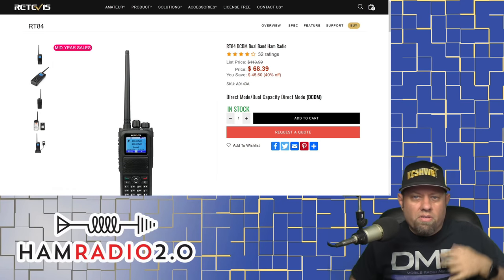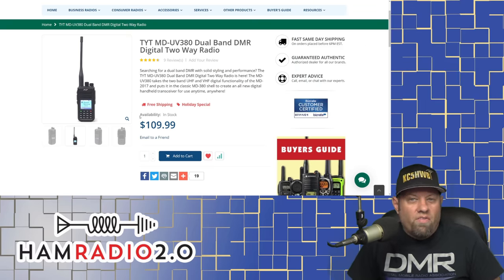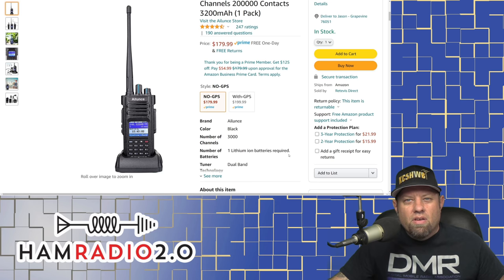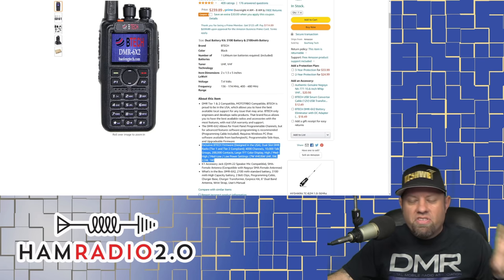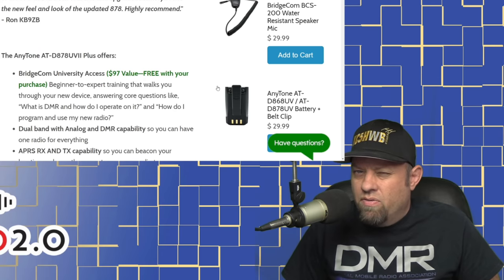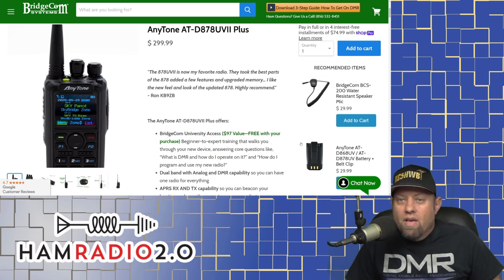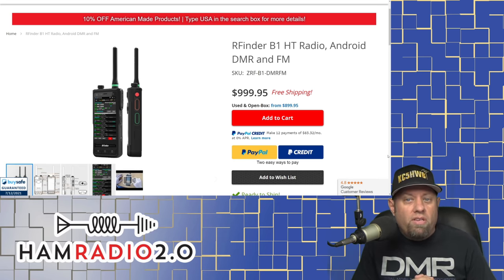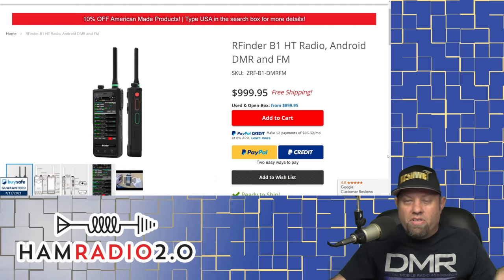Best DMR Handheld Ham Radio for 2021 | Top 10 DMR HT Radios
What is the best DMR Handheld Ham Radio you can get in 2021, and why?  Today I take you through my Top 10 choices for DMR HTs, with an honorable mention on an 11th model.